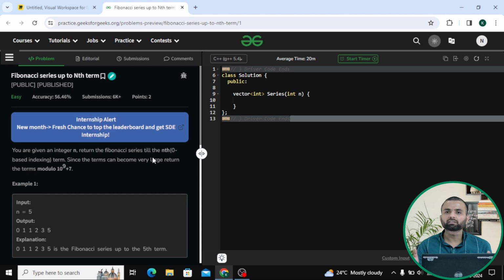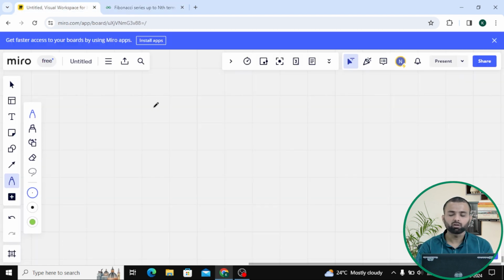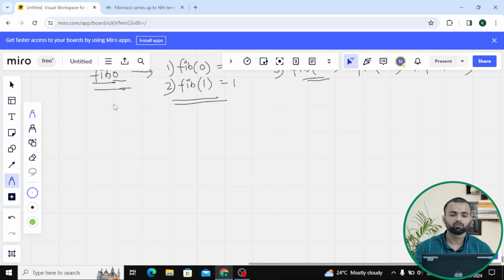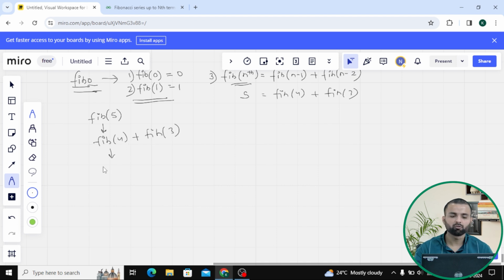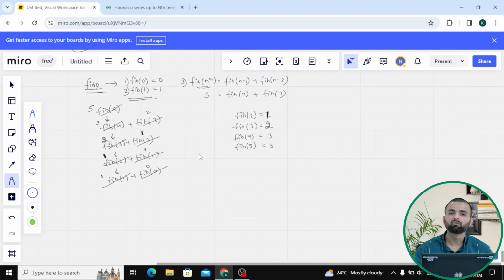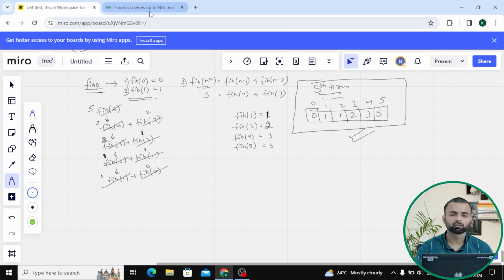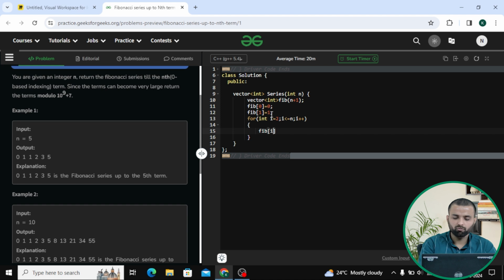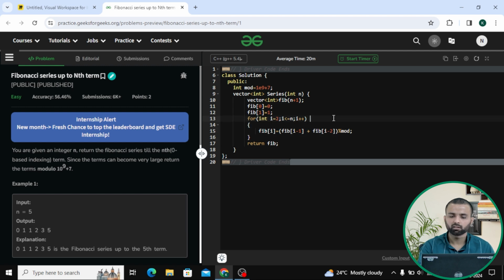POTD- 23/03/2024 | Fibonacci series up to Nth term | Problem of the Day | GeeksforGeeks